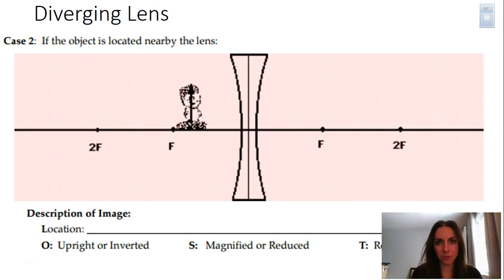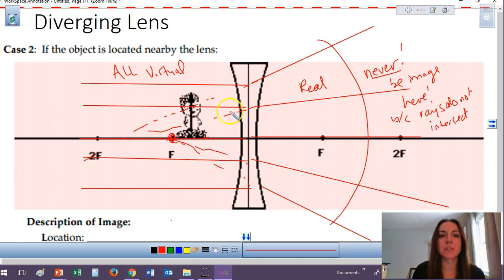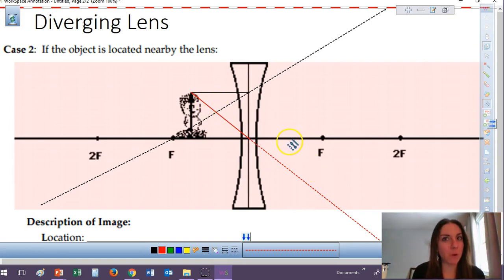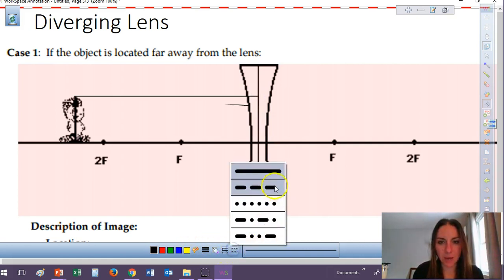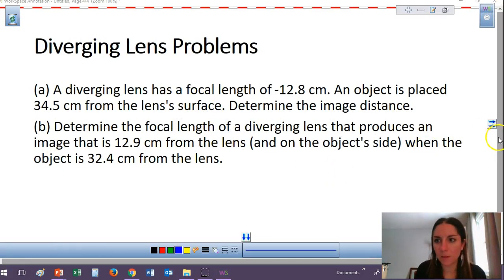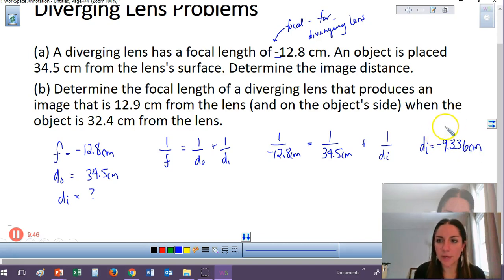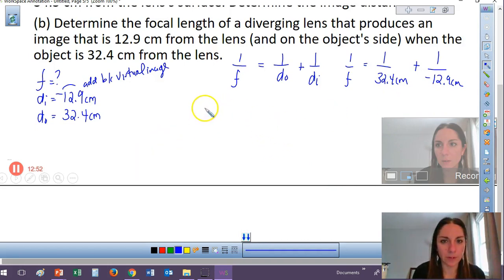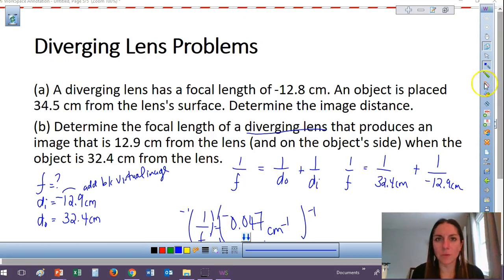Diverging Lens Drawing & Calc